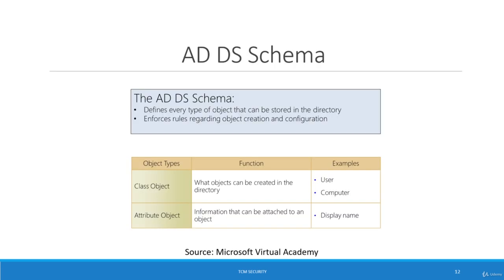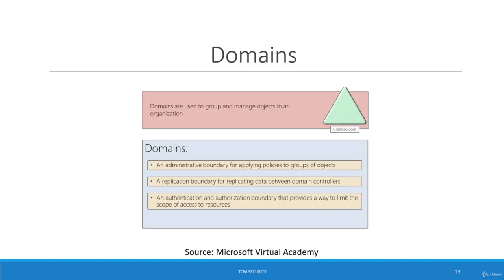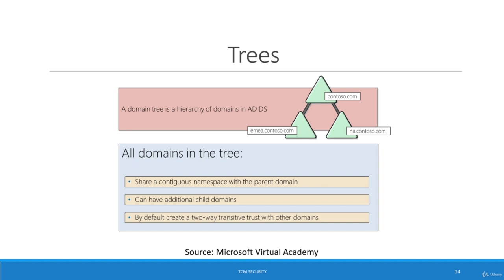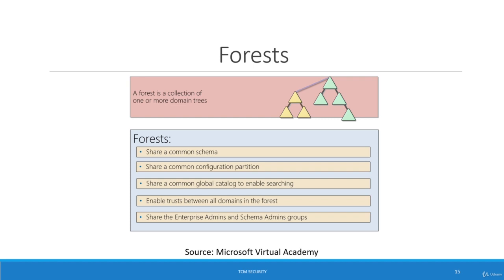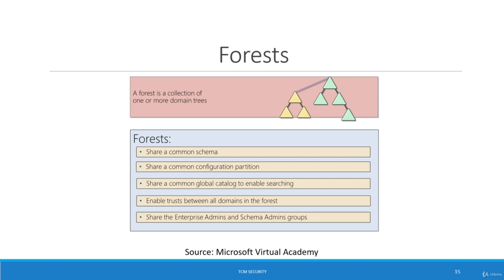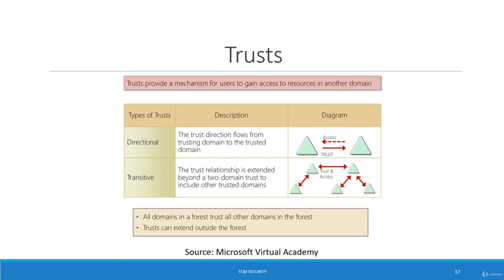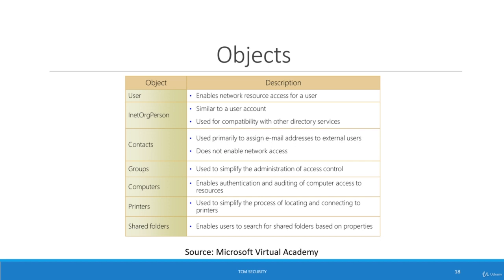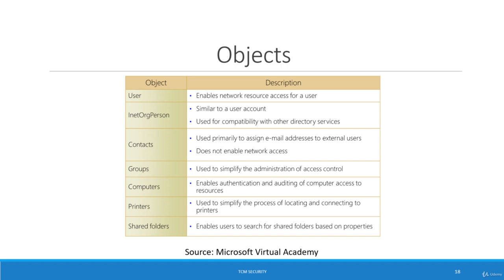093 Logical Active Directory Components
cyber mentor Logical Active Directory Component